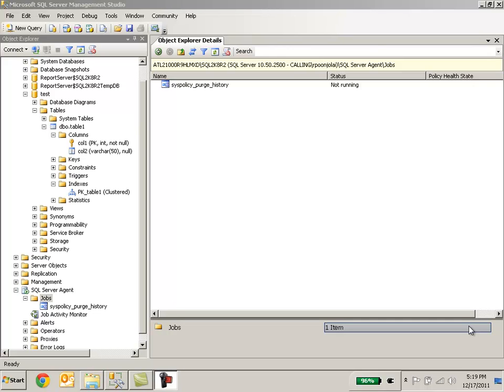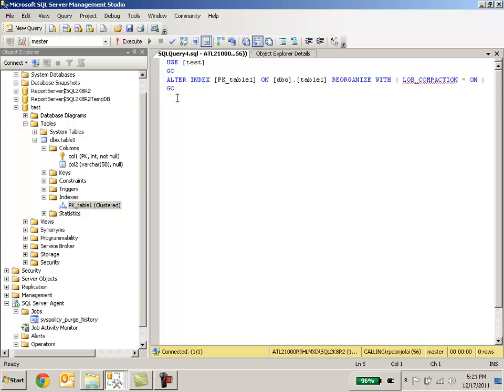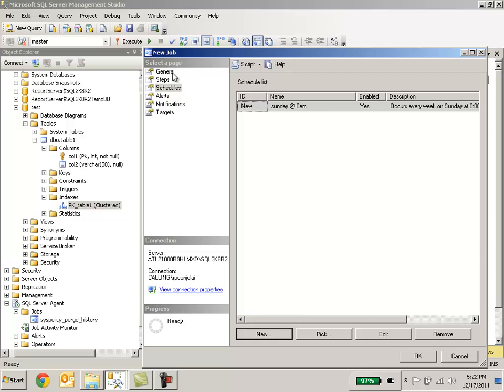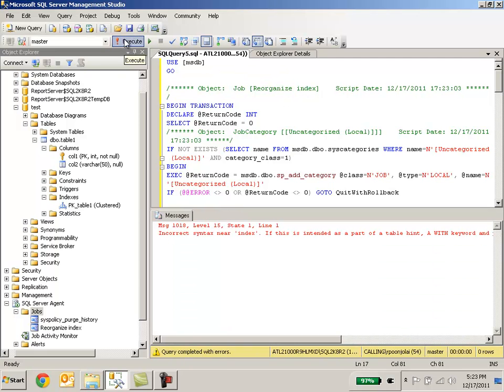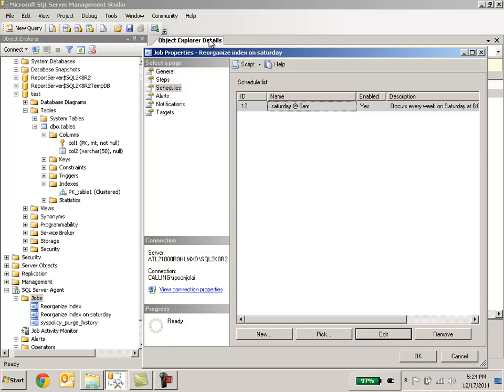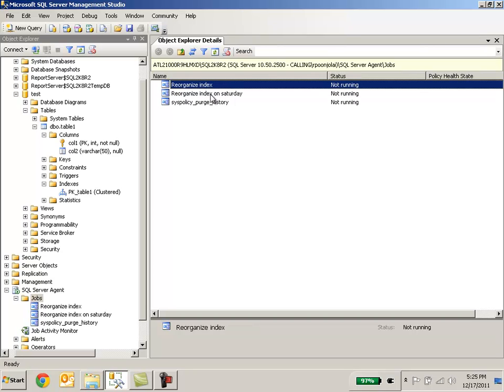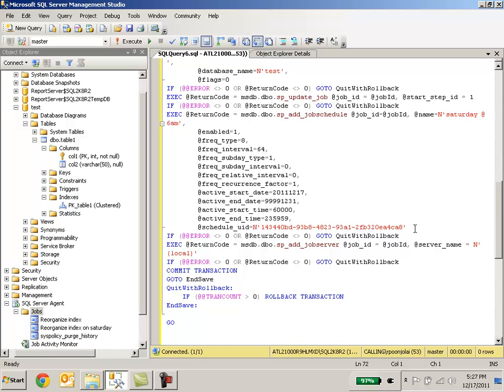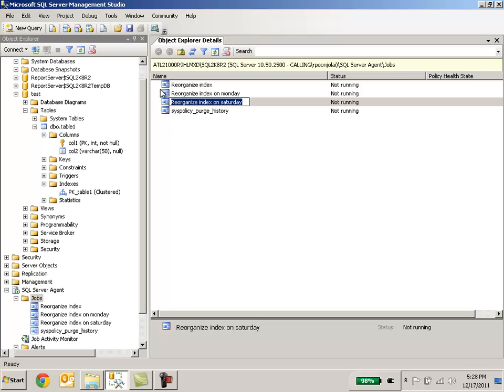SQL Server Job Script Best Practice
This video explains the best practices while working wiht SQL Server job scripts.